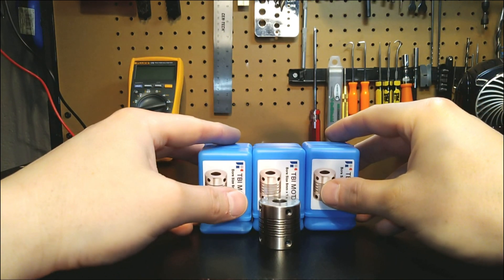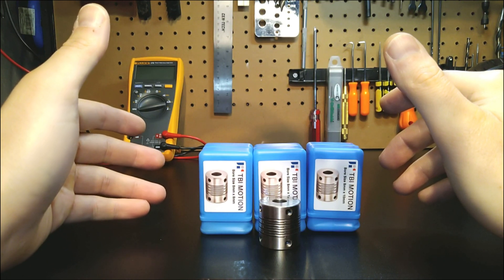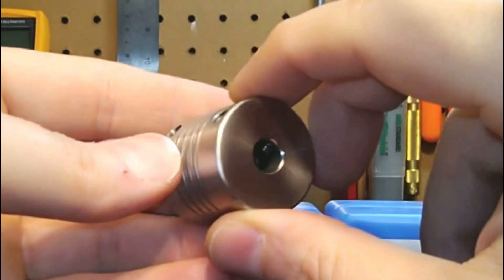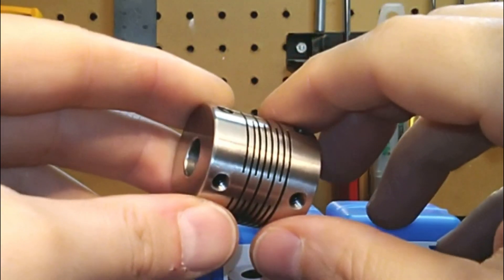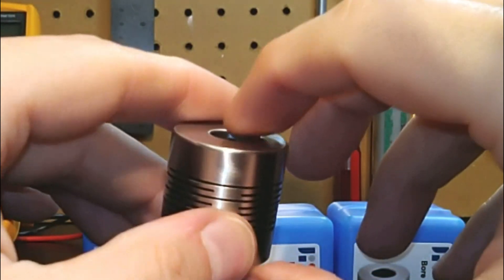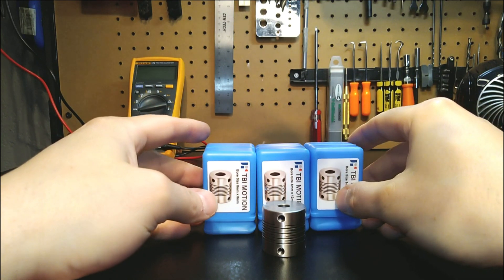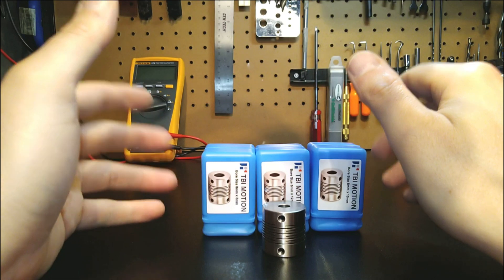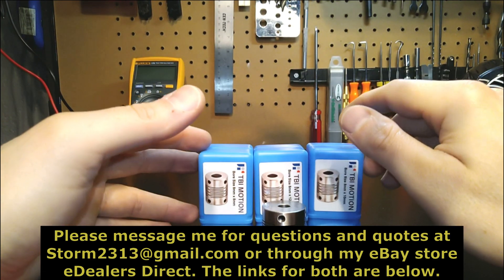304 Stainless Motor Couplers Are In Stock..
This is a video overview of my new TBI Motion 304 stainless motor couplers.
These units provide the lowest possible backlash possible (ZERO), and feature 1100oz/in (68.75in/lbs) torque rating in a 29mm outer diameter x 30mm long coupler

Here's a link to a single 8mm x 8mm coupler

Here's a link to a set of three 8mm x 8mm couplers

Here's a link to a set of four 8mm x 8mm couplers

Here's a link to a single 8mm x 10mm coupler

Here's a link to a set of three 8mm x 10mm couplers

Here's a link to a set of four 8mm x 10mm couplers

Here's a link to a single 8mm x 12mm coupler

Here's a link to a set of three 8mm x 12mm couplers

Here's a link to a set of four 8mm x 12mm couplers